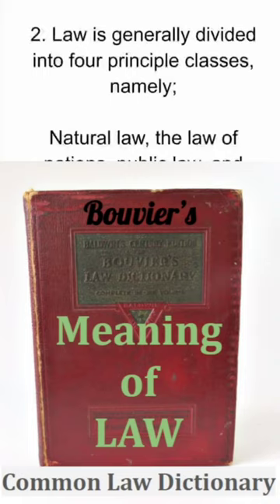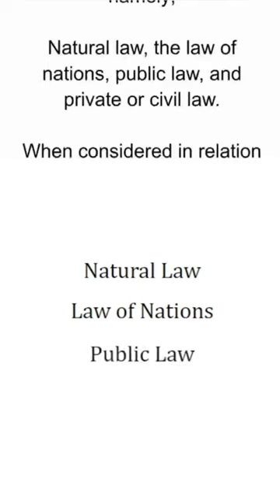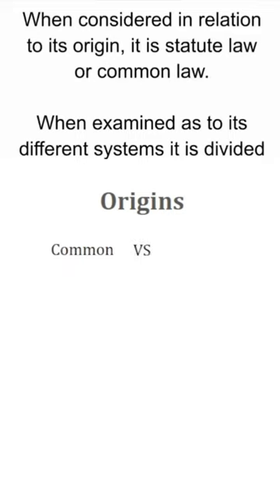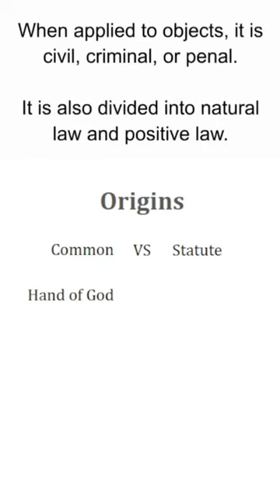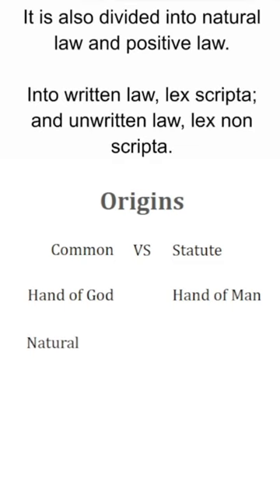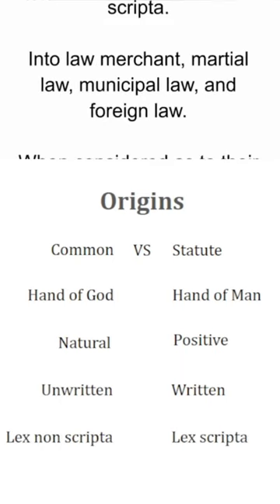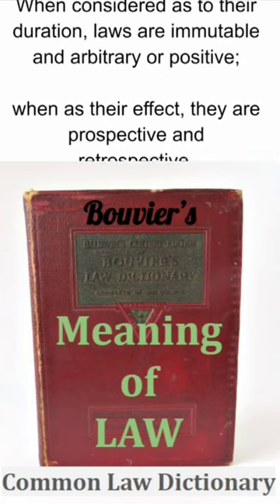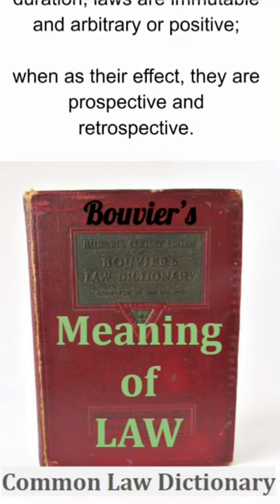Definition of Law : What Does Law Mean? Bouvier's Common Law Dictionary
Join the Guild! Building a world without politics. Our Guilded Community for Freedom-minded (wo)man.

How to Win in Court Every Time! Understand How Courts Work and What Due Process is.

Welcome to Freedom Unchained! We are living in a time where the Truth can't be Stopped! This Channel hopes to shine a light on that Truth about Law, Government Lies and Corruption, Correct Meaning of Words, and Help everyone to be a (wo)Man.

Conversation for Directions Only - Not a Legal or Council for court

Follow FREEDOM UNCHAINED on the other platforms!